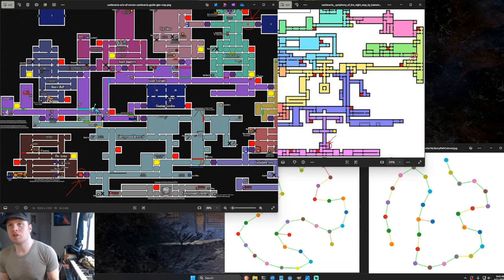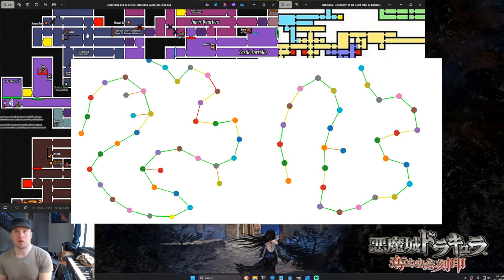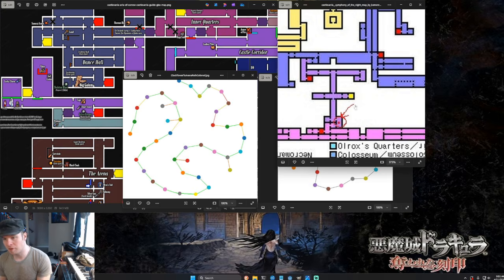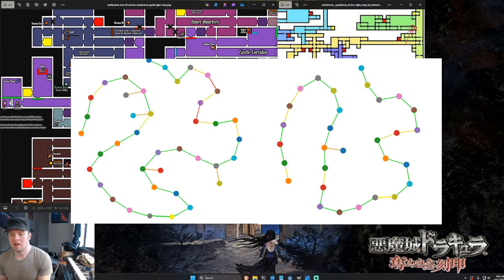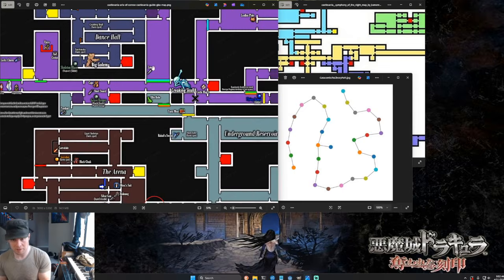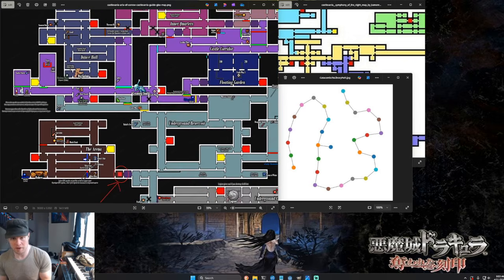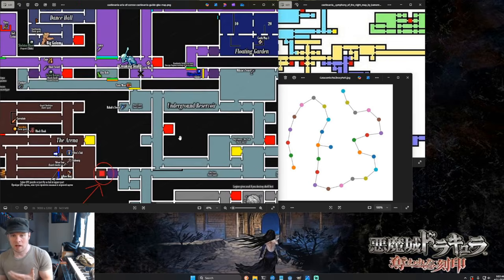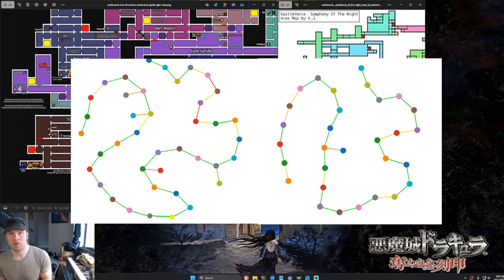Castlevania, Map Design & Map Flow in Metroidvanias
We also have a Discord where we talk about these videos and other Metroidvania design stuff